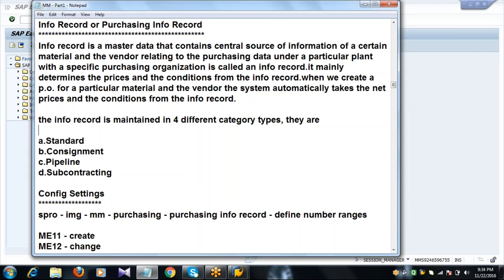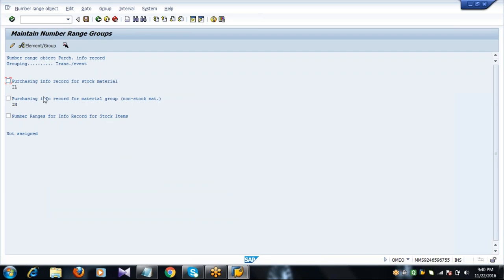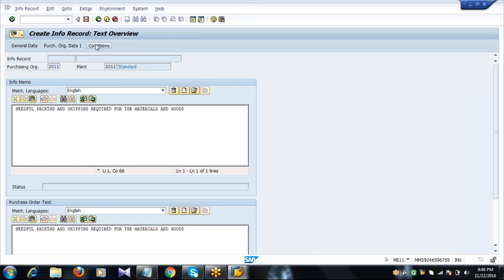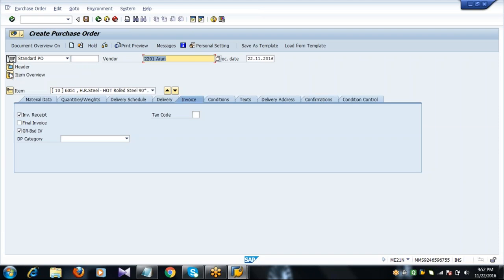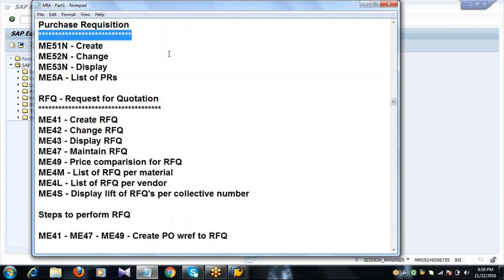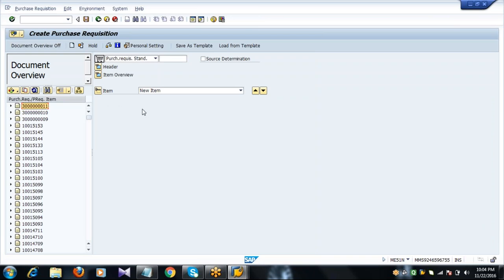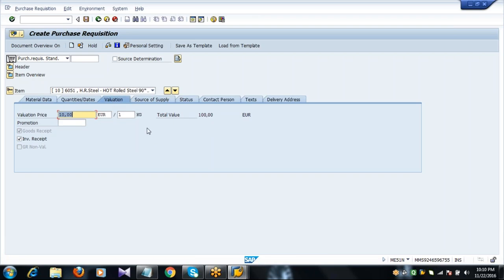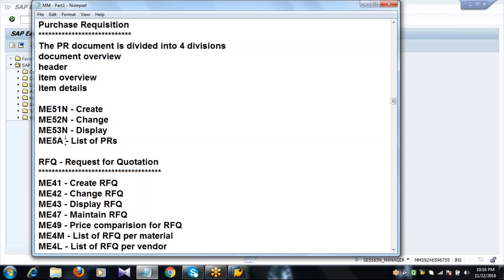10 how to create a Purchasing Info Record Purchase requisition in sap mm